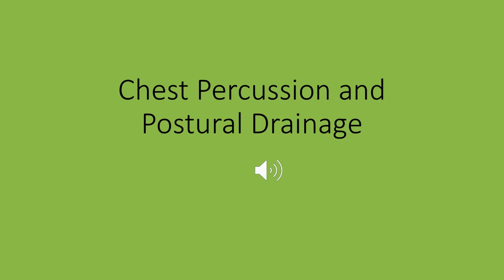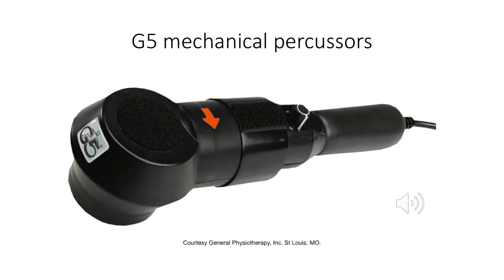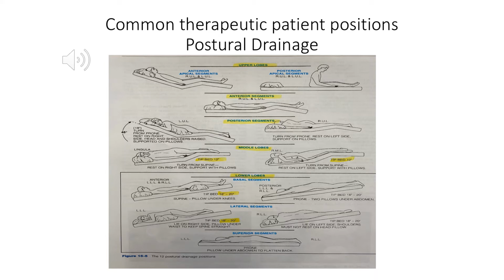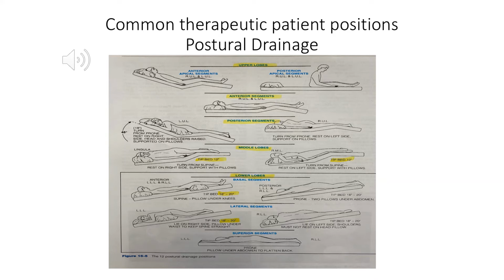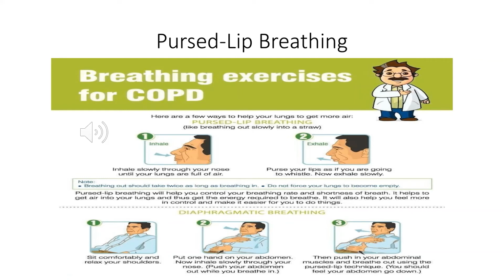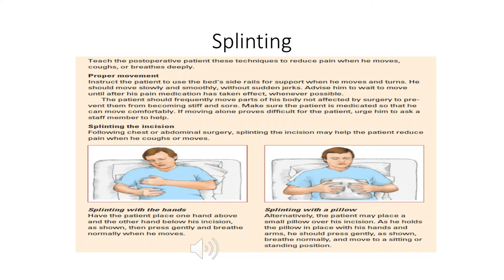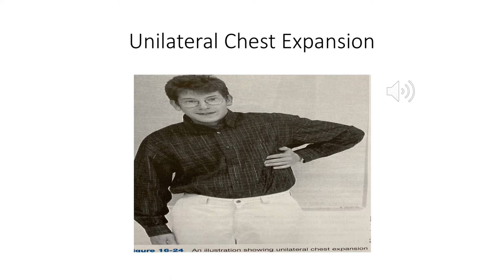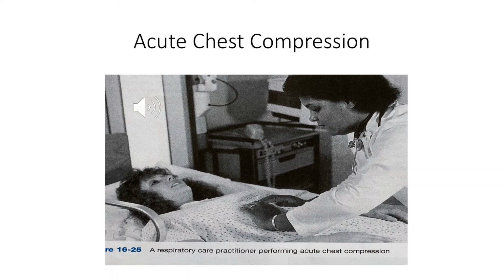PD & P Adjunctive Breathing